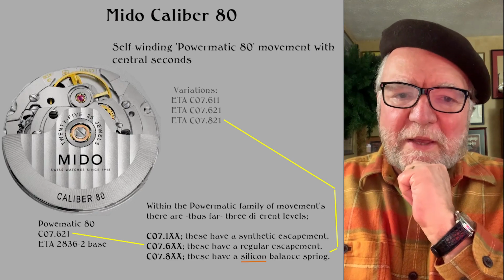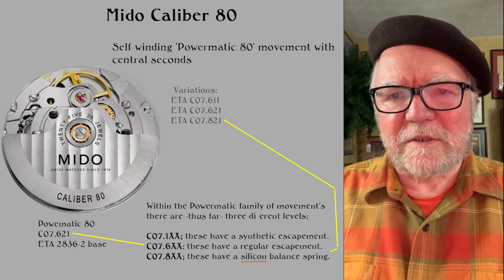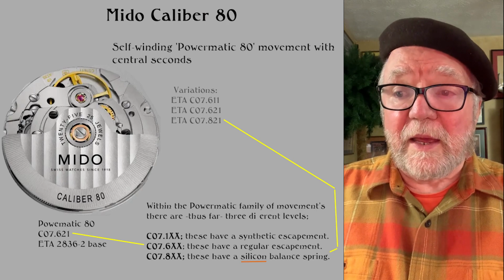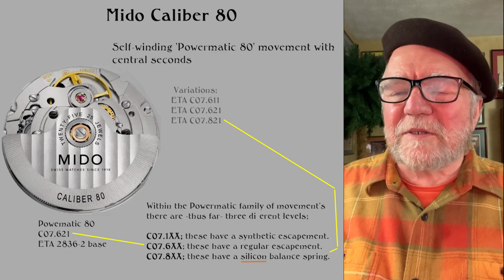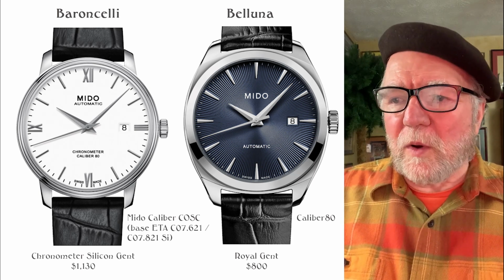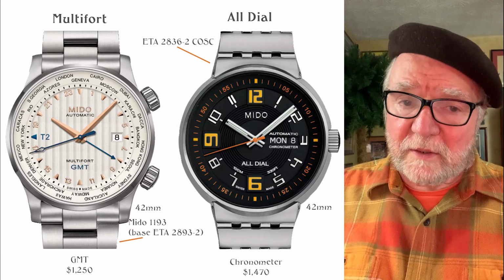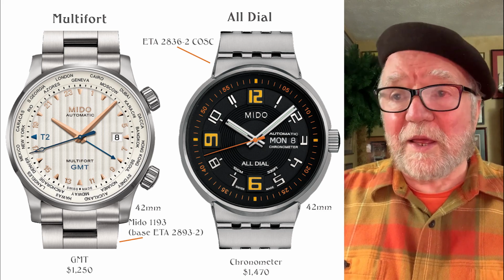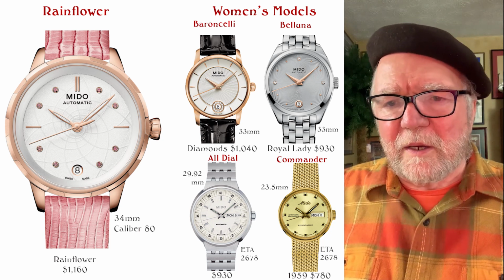A Brief Introduction to Mido: Powermatic 80 & more.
The models and movements in the Mido line of watches are similar to and different from their sister brand, Certina, in the Swatch stable. However, while relatively modest in price, I think collectors will find enough uniqueness, variety in both design and movement for making affordable choices.